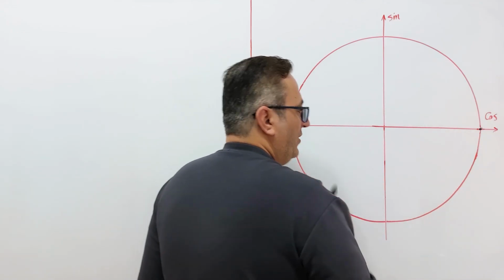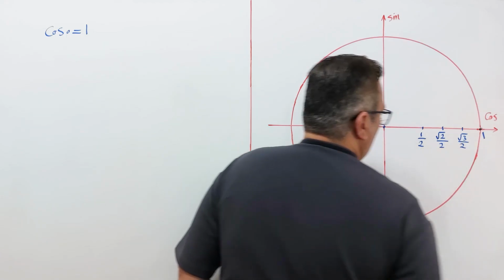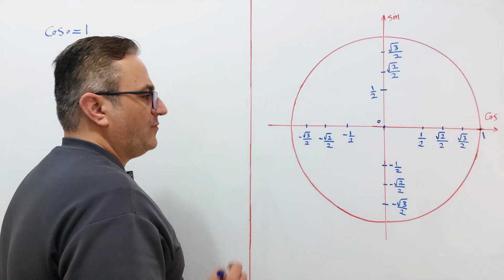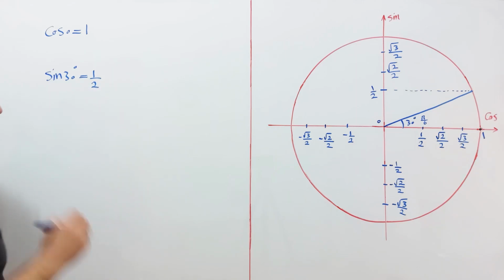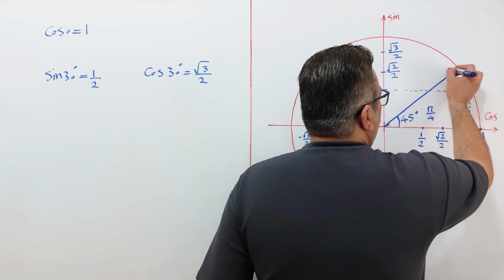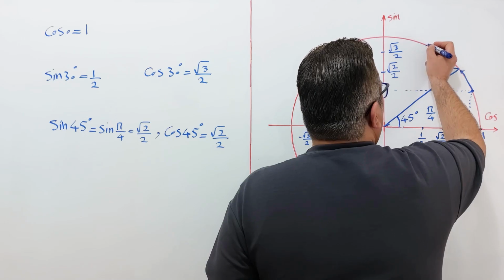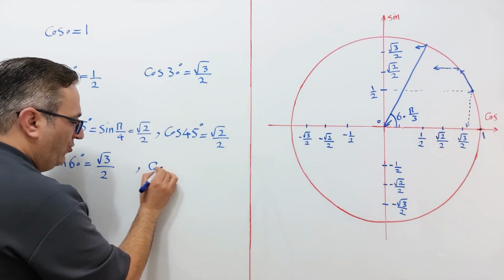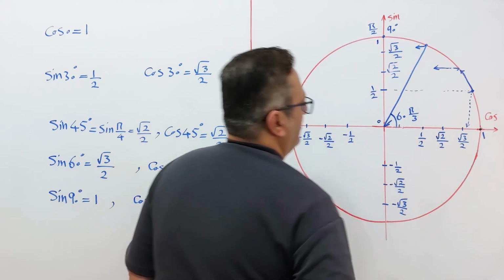How to Remember All Trig Ratios Forever (Super Easy!)- Session 11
Are you struggling to memorize the trigonometric ratios of special angles?

In this lesson, you'll learn a simple and visual method to remember sin, cos, and tan values using the Unit Circle instead of memorizing long tables.

This technique makes trigonometry easier, faster, and more intuitive for students preparing for school exams, college courses, SAT, ACT, GCSE, A-Level, and university mathematics.

In this video you'll learn:

How the Unit Circle helps you remember trig ratios
The relationship between special angles and their values
A quick memory trick for sine, cosine, and tangent
How to avoid common mistakes in trigonometry